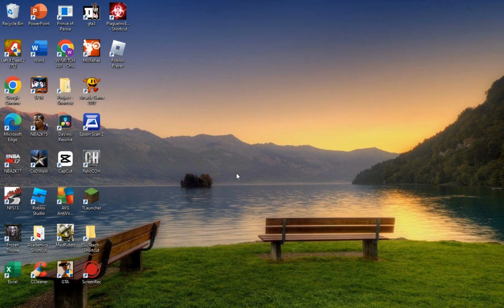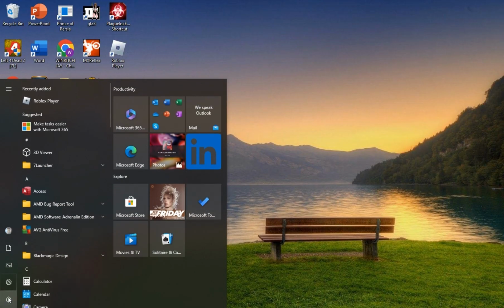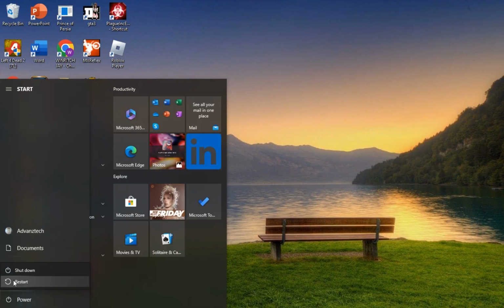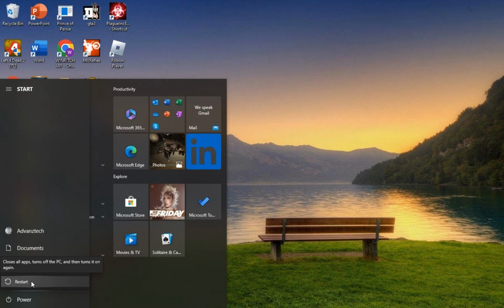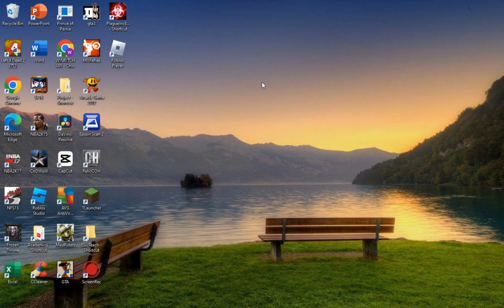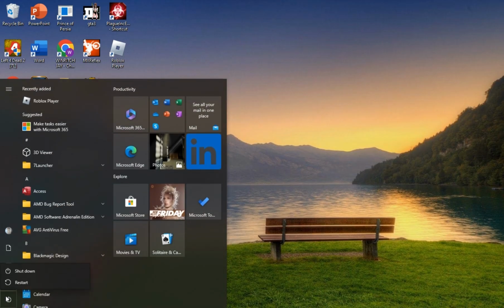How to Fix This Sign in Option Is Disabled Because of Failed Sign in Attempts or Repeated Shutdowns